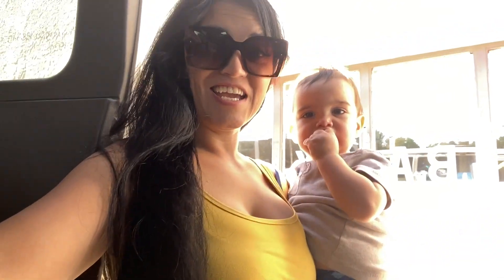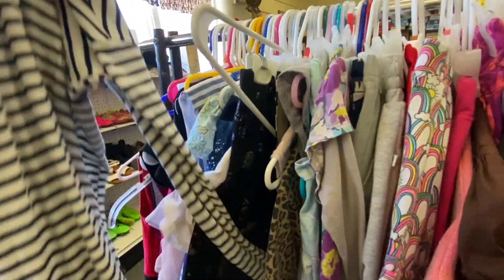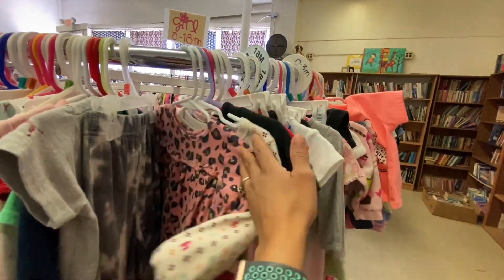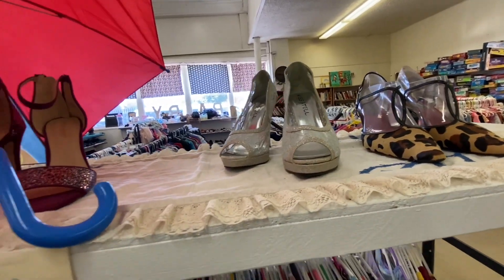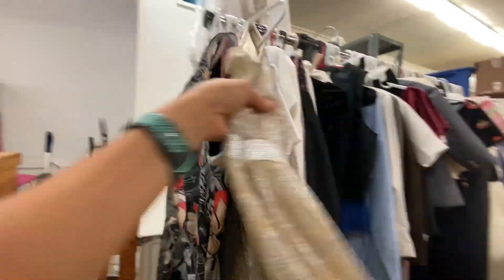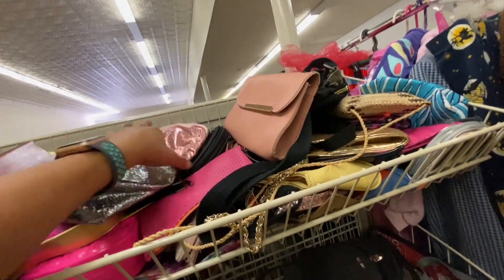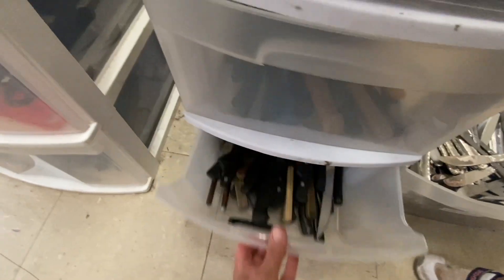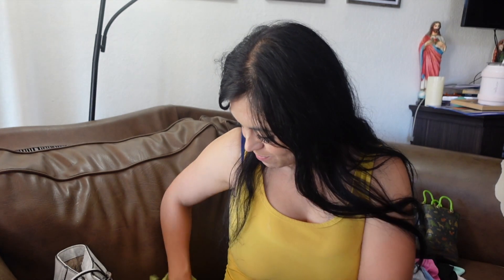SHOP WITH ME |THRIFT WITH ME AT MY LOCAL THRIFT STORE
Hey! Today I am doing a with me  at my local thrift store! Let's see what we find at the thrift store I hope you enjoy todays video!

Our Home is certainly never quiet, clean, or organized, but I can assure you it is full of love, warm hugs, and memories.
My channel consists of day in the life vlogs, homemaking, cooking, cleaning, and grocery hauls.

 ✨Mondays & Wednesdays
     Sometimes a bonus video on Friday